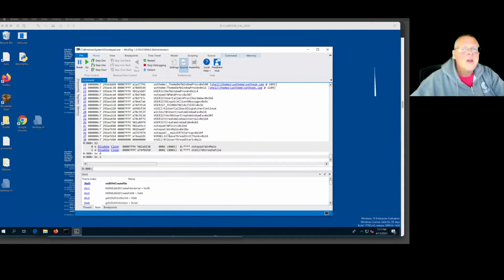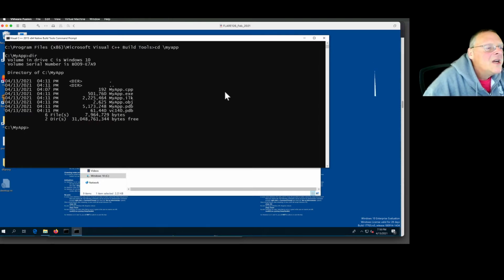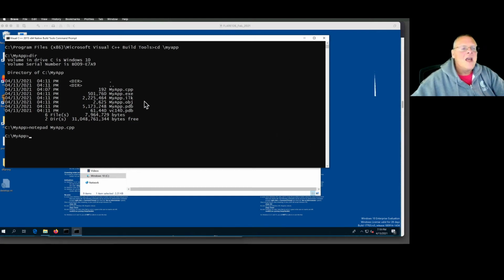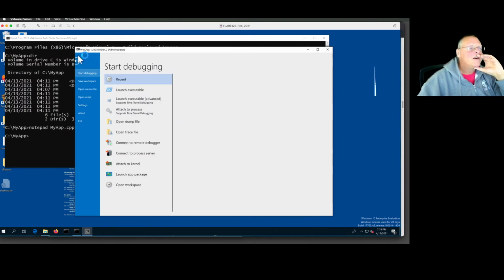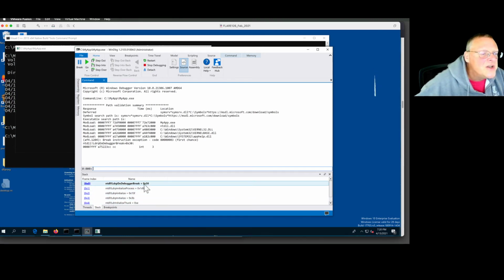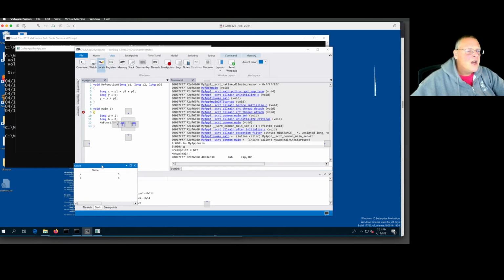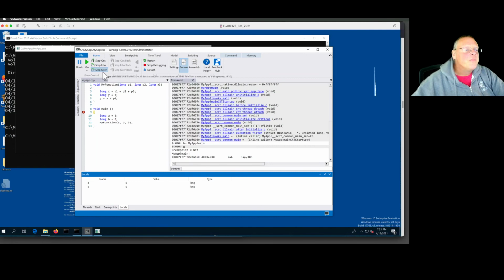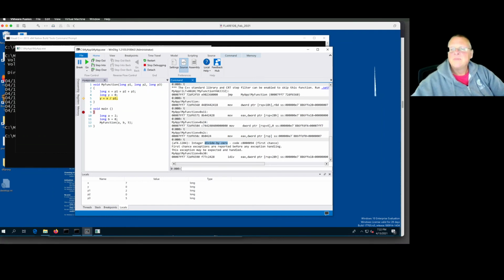PMA 431: WinDbg Preview: Source-Level Debugging